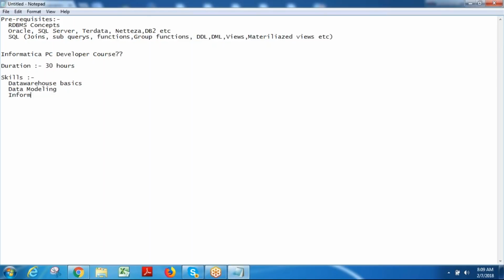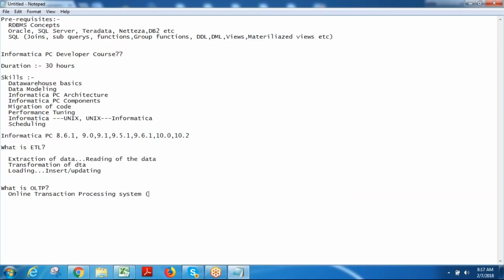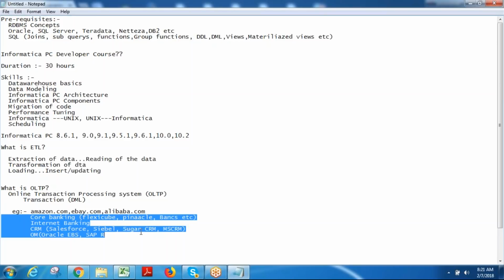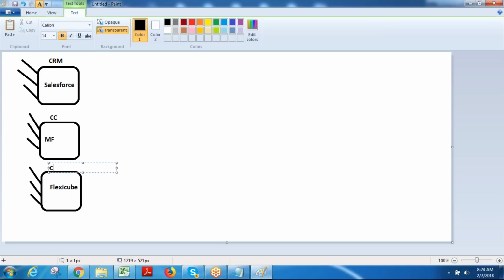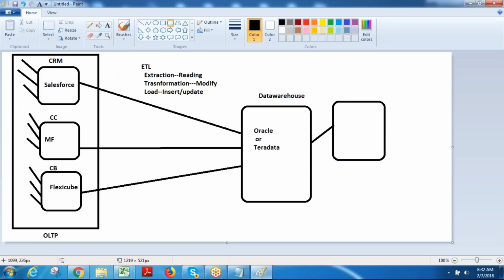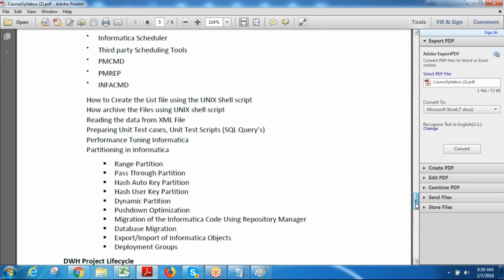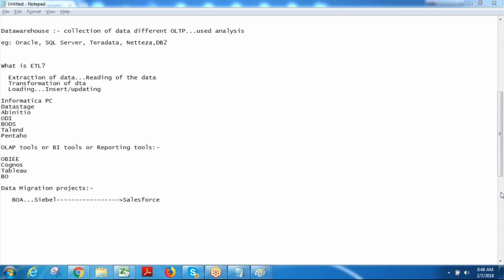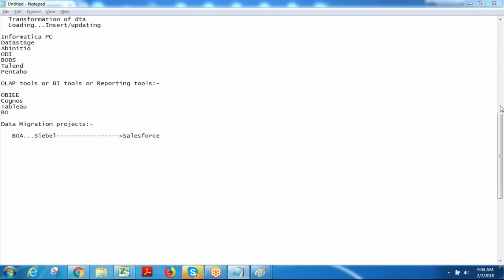Informatica PowerCenter Tutorial | Informatica Demo Video by Tek Classes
Informatica PowerCenter Tutorial by Tek Classes gives you 100% satisfaction. We have World Class trainers to make you master in IPC.

Tek Classes is the best informatica traininig institute in Bangalore, we provide informatica training videos and informatica Online Training. By taking informatica course in Tek Classes you will get life time informaica video access and server access for limited time period, course material, resume preparations, live projects, informatica industrial case studies etc...

InformaticaTraining Videos
Informatica Training Classes
Inforamtica PowerCenter 10
Informatica 10
Informatica PowerCenter Demo Videos